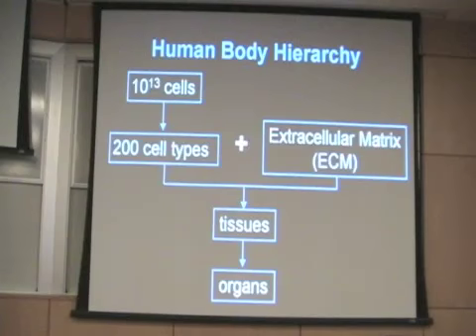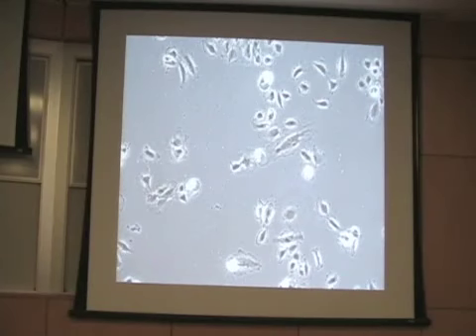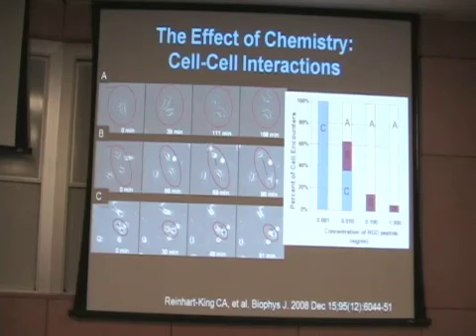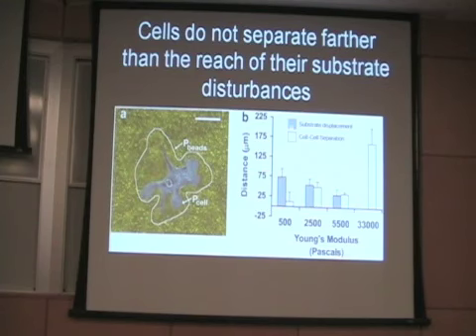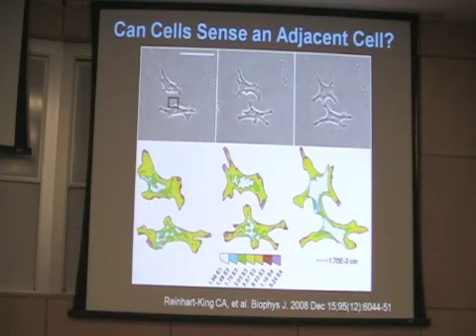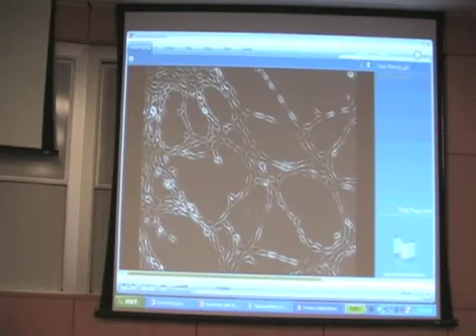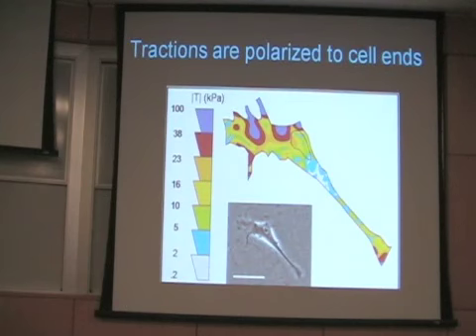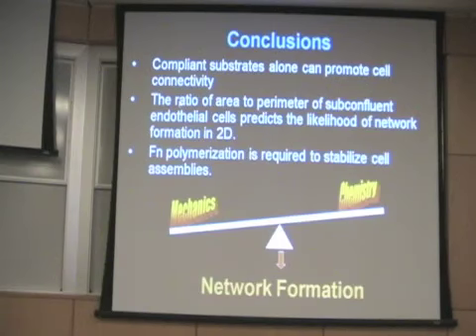Endothelial Cell Network Assembly on Soft Subtrates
Cynthia Reinhart-King explains how substrates play a large role in cell connectivity. The effects on cell assembly are also examined.